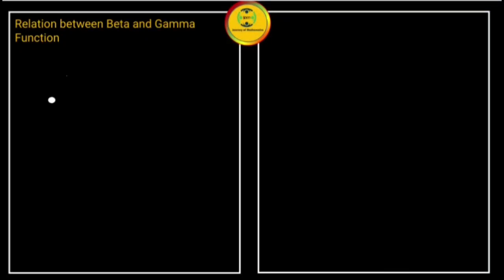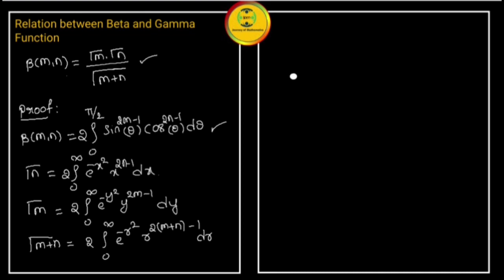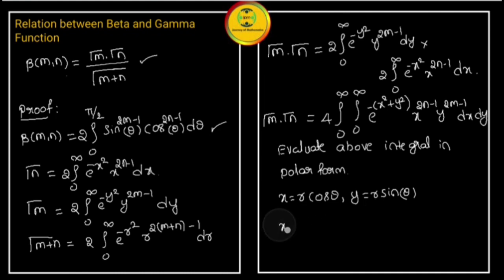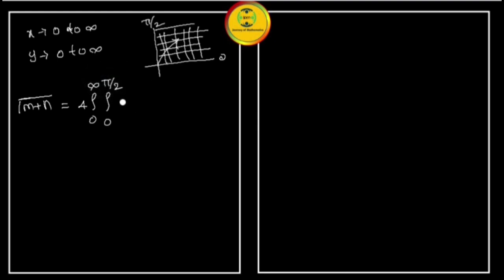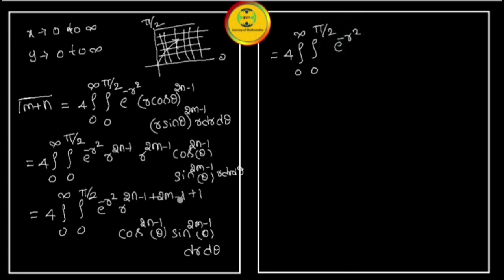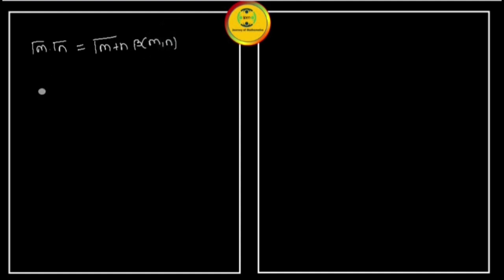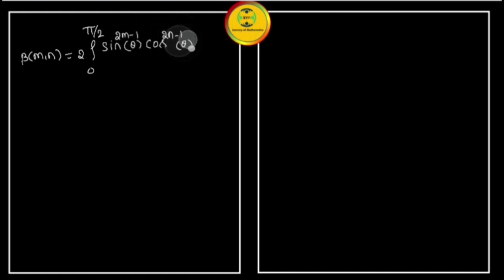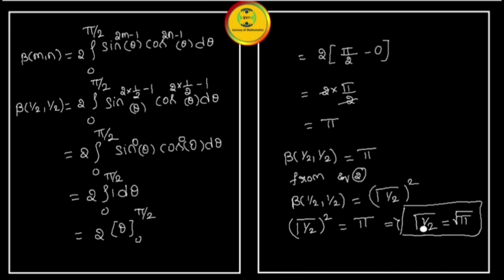Relation btw Beta and Gamma Function